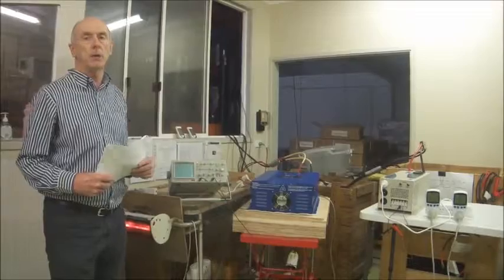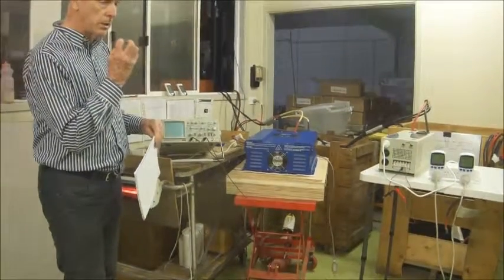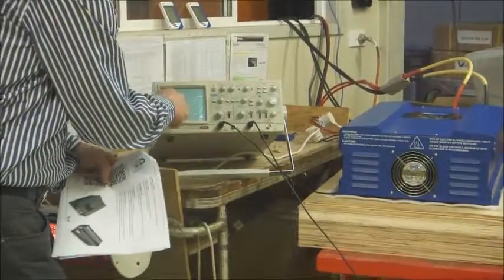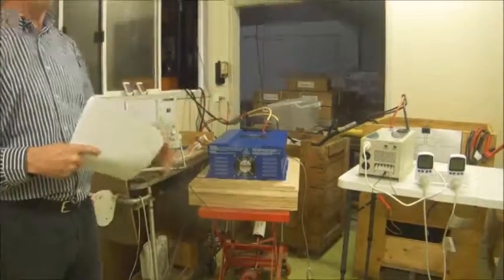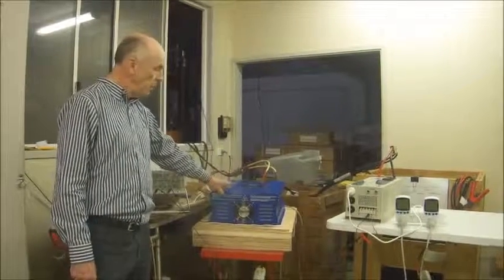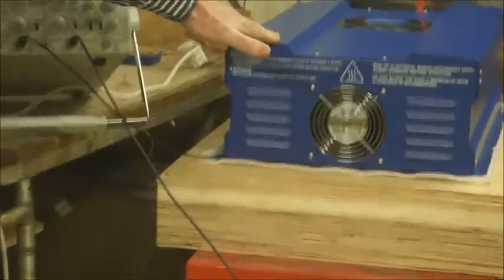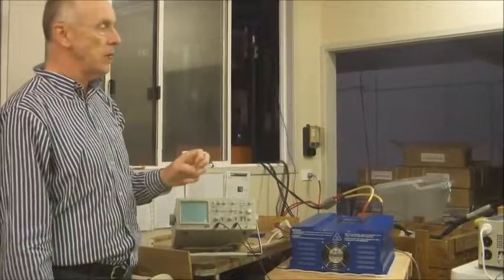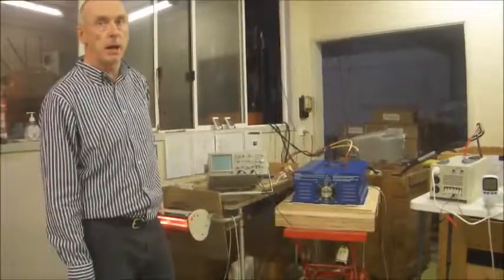Comparison of Power inverter charger pure sine wave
The Tortech High Power Series Pure Sine Wave Inverter is a combination of an inverter, charger, solar power and Auto-transfer switch into one complete system . It is packed with unique features and it is one of the most advanced inverter/chargers in the market today.